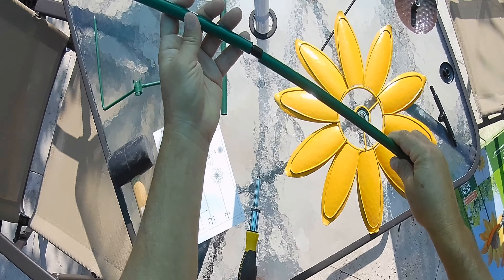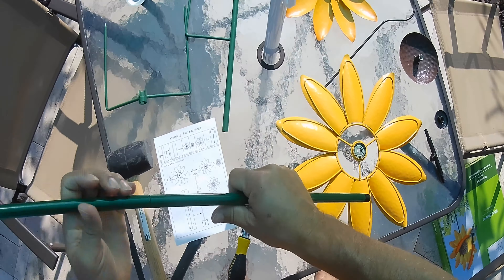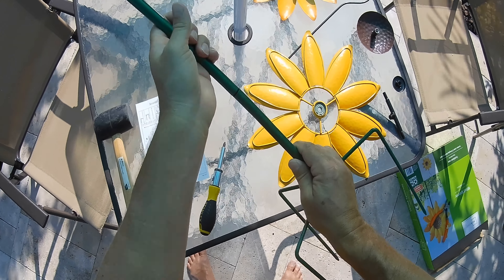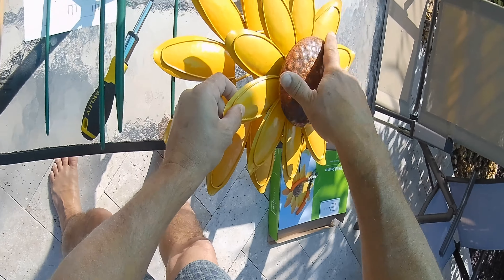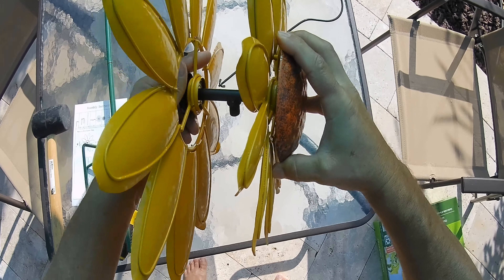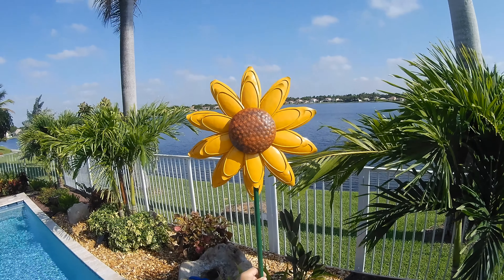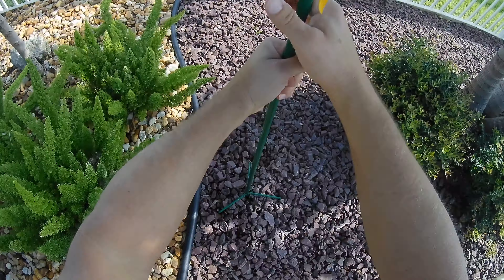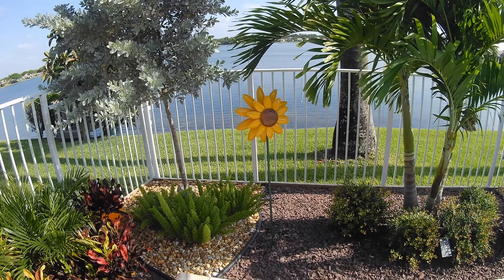Sunflower Spinner Wayfair Walmart Assembly Guide Tutorial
Everyone loves Spinners for their yard and Walmart via Wayfair sells a GREAT Sunflower Spinner that really looks nice!  Unfortunately the instructions are not the clearest and perhaps the might be missing from the box!  Hopefully this short video assembly guide will help anyone who get's stuck or just would prefer video instructions versus the written ones!